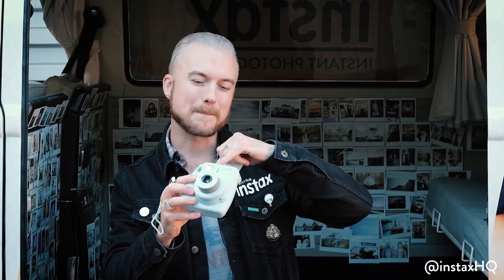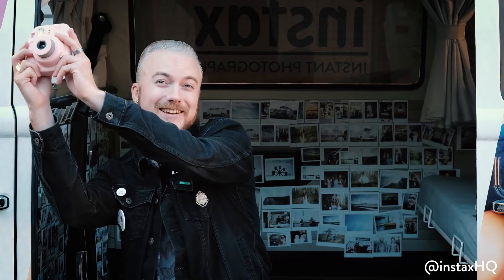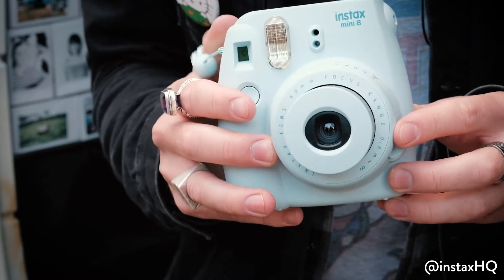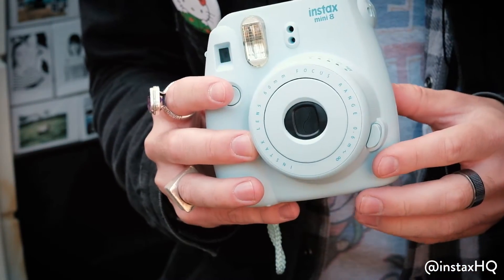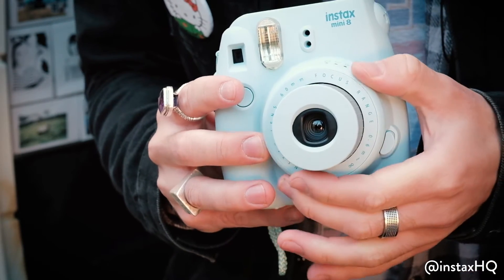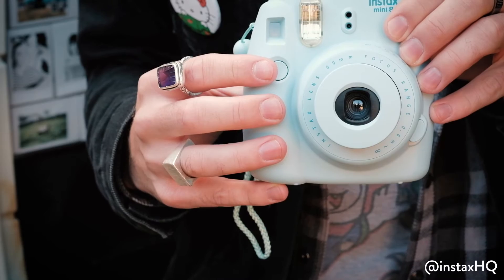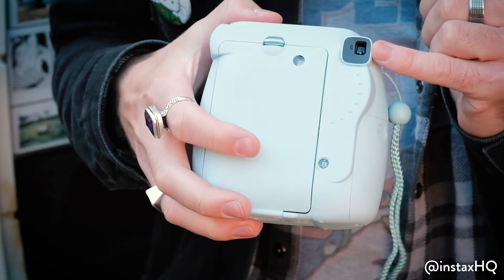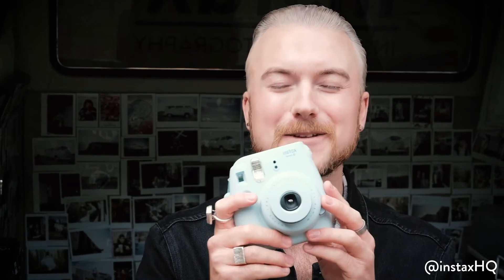instax mini 8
A video from @instaxHQ taking you through the instax mini 8 and all of its fabulous features.
to explore the instax range.